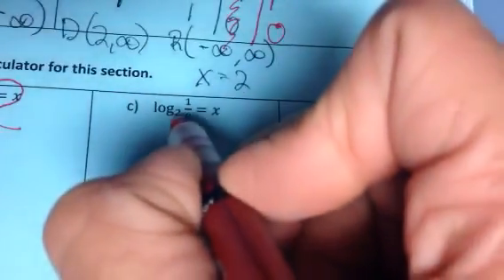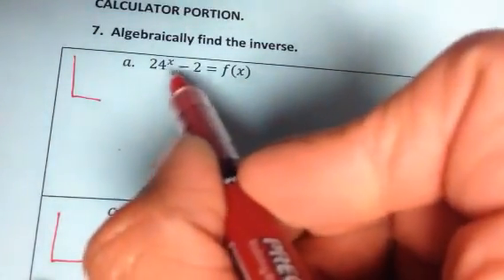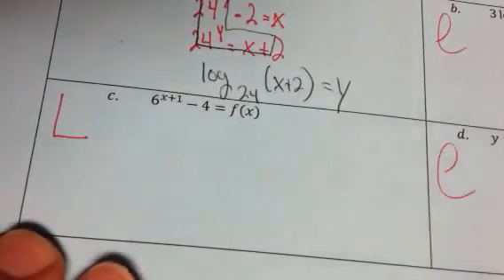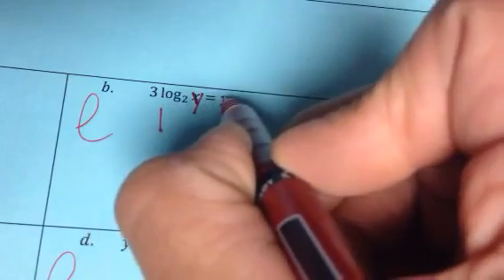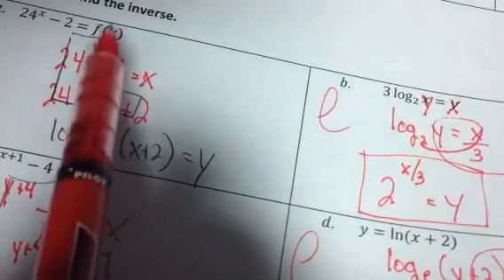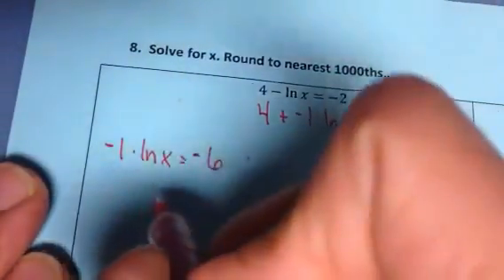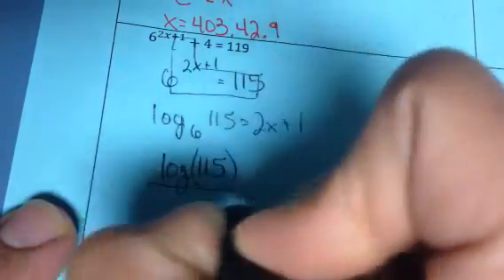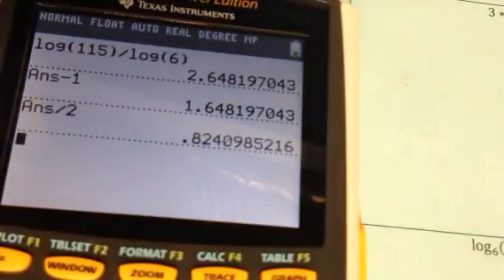Copy of Log c